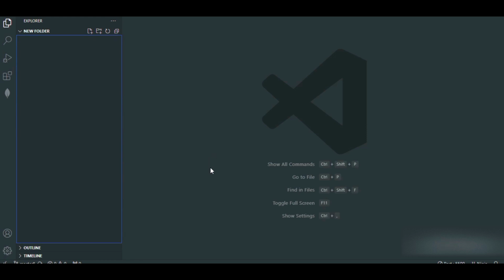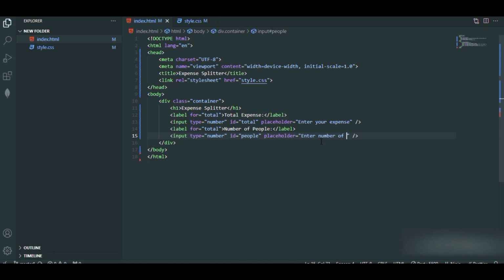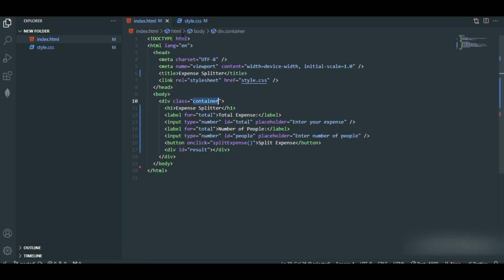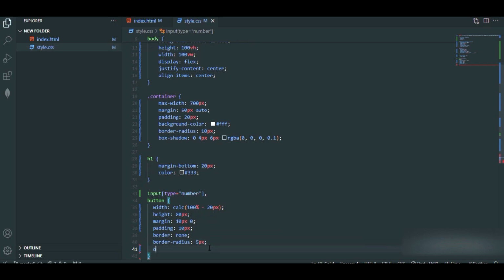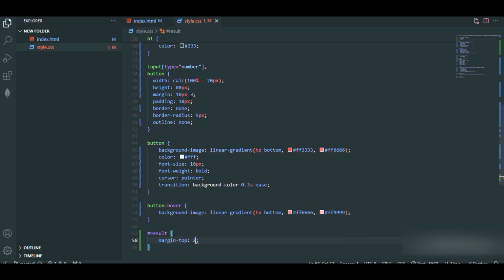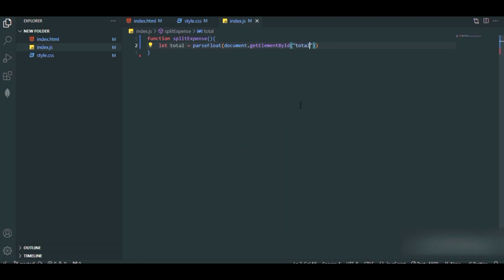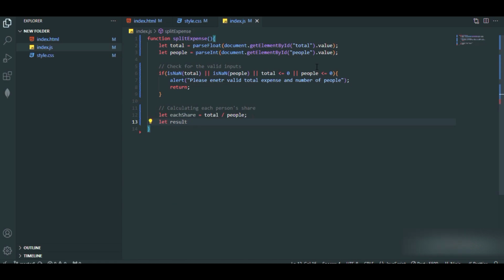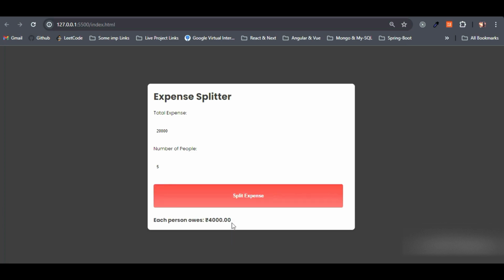33. Expense Splitter Using HTML, CSS & JAVASCRIPT.